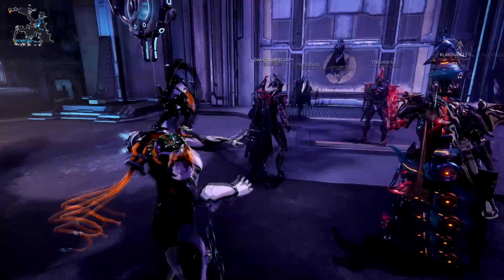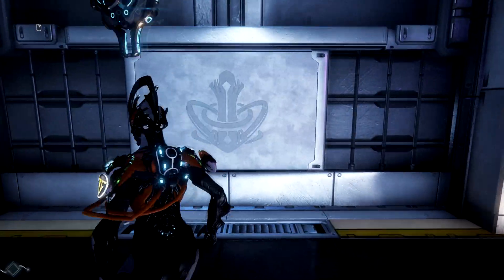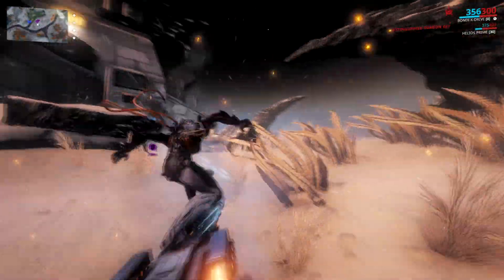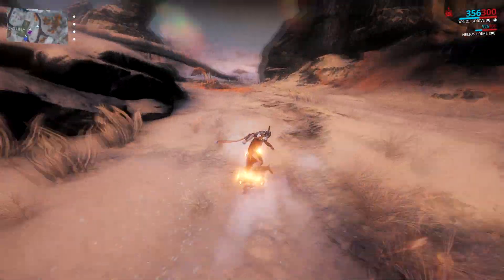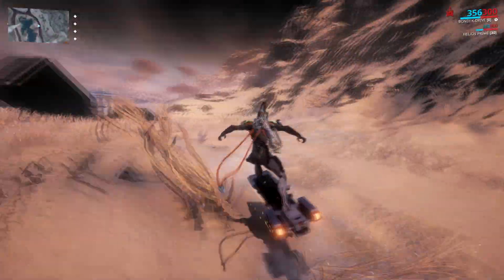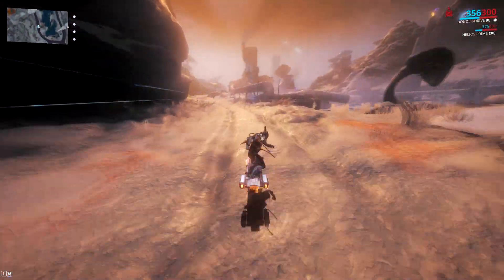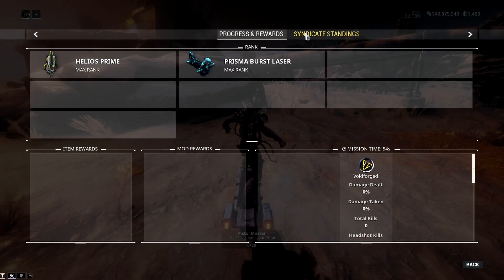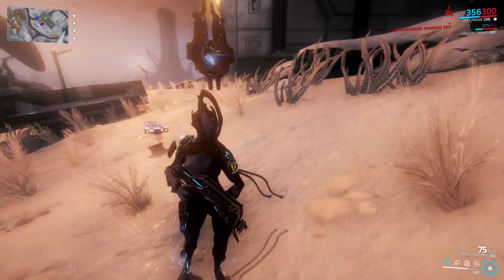(PATCHED) Fortuna - Fastest Ventkids Standing - 26,000 in less than 5 minutes.